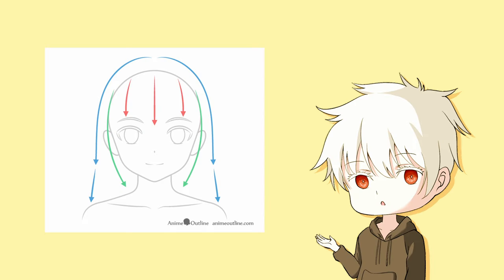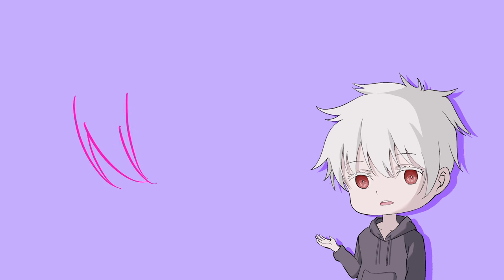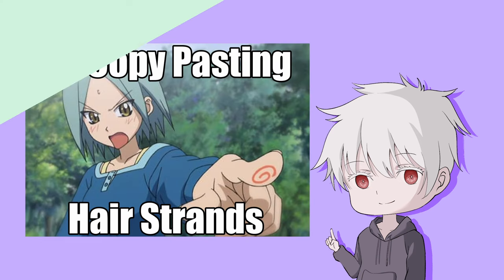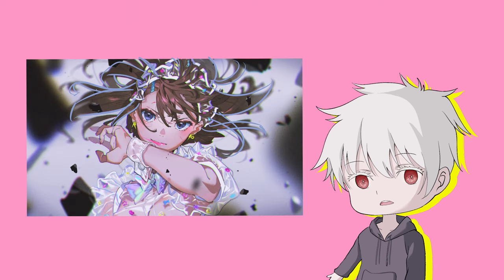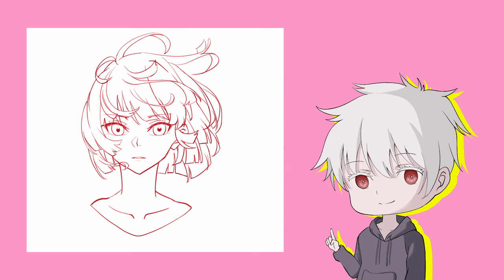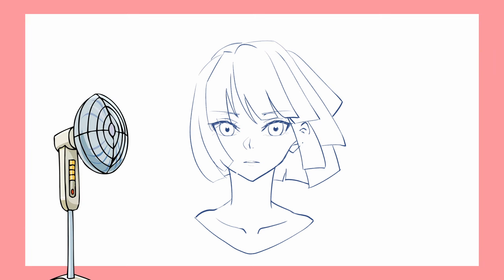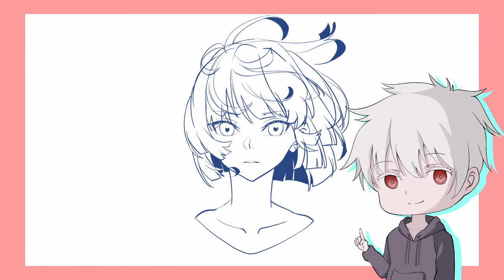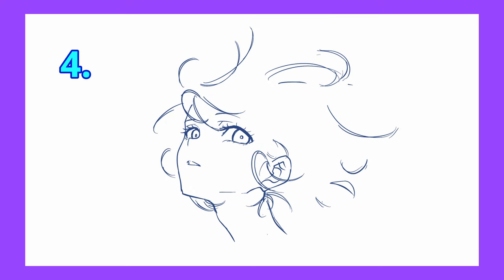How to Draw Like Yoneyama Mai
Learn how to draw like Yoneyama Mai in this video! In this illustration study video, I'll be sharing various techniques that are commonly found in Yoneyama Mai's illustrations like hair structure, hair flow, facial foreshortening, etc.